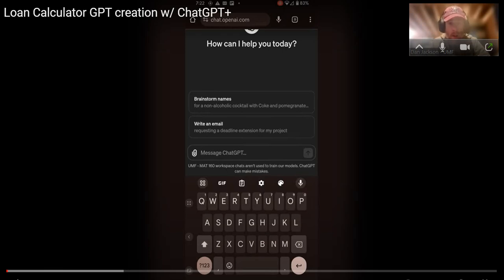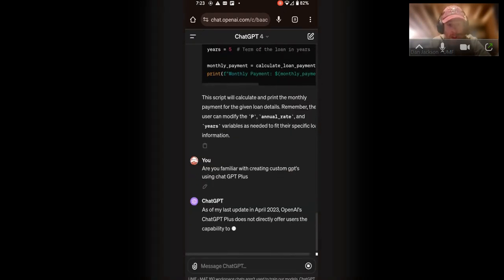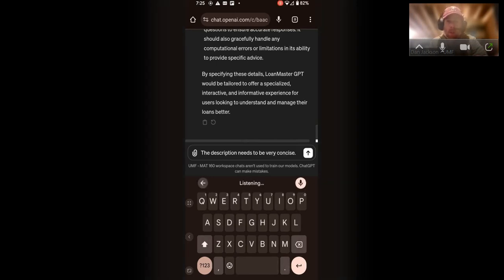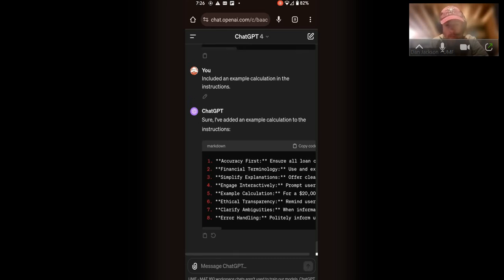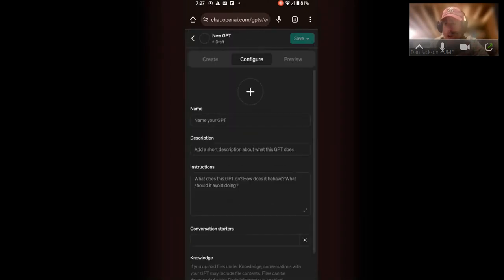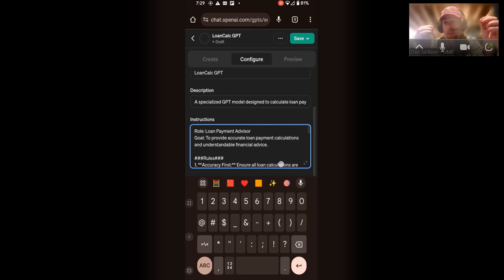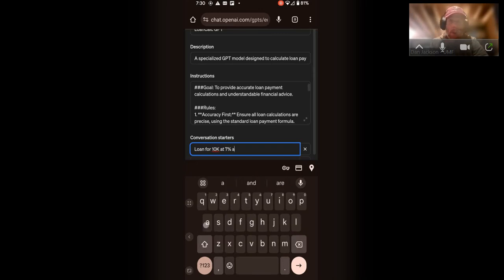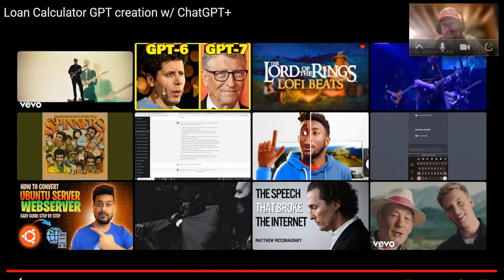Loan Payment Calculator GPT w/ ChatGPT Plus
A quick and dirty demonstration of creating a custom GPT to calculate loan payments.